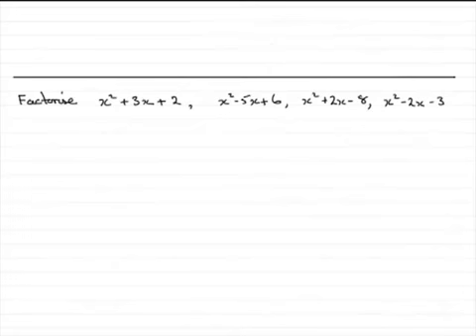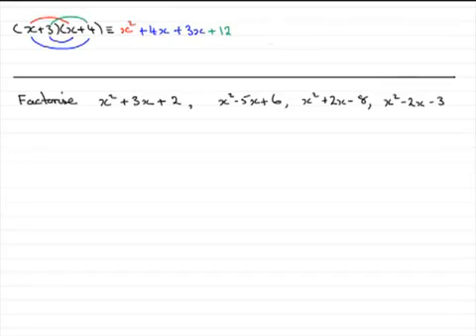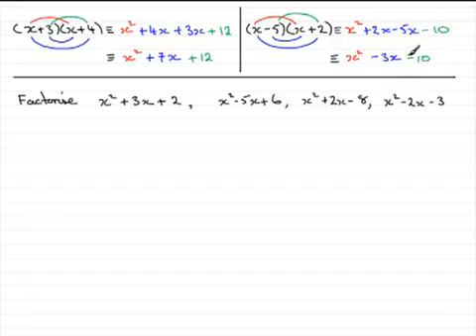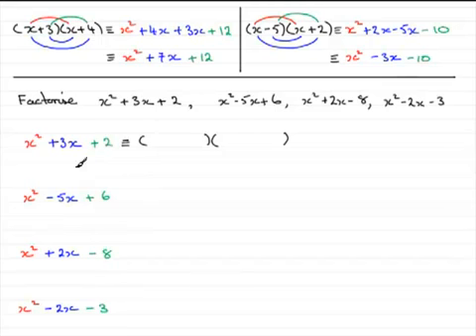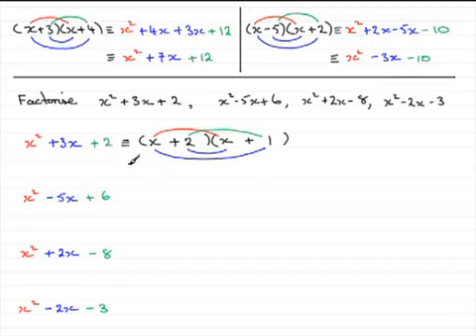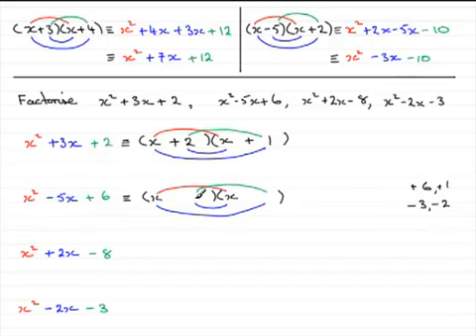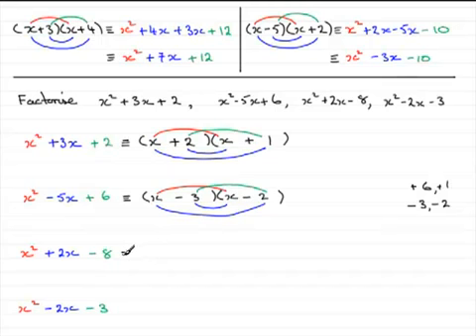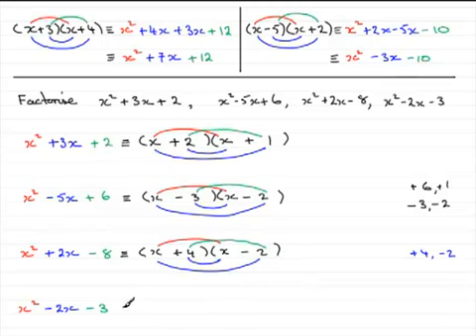Factorising Quadratic Trinomials part 1) Tutorial 5 ExamSolutions